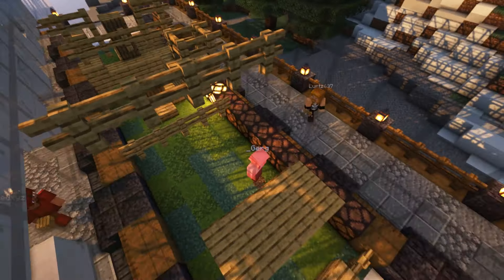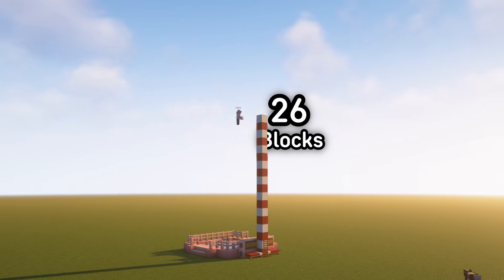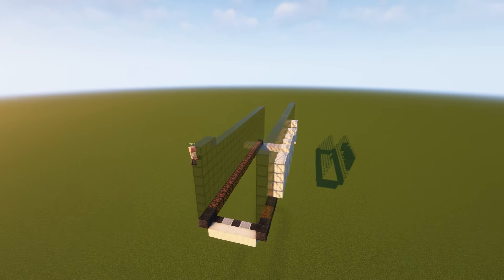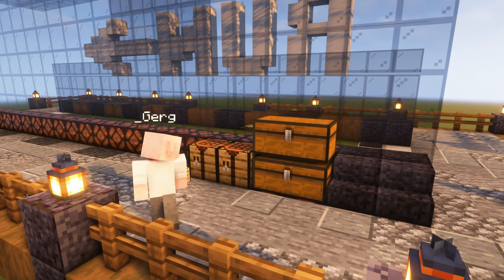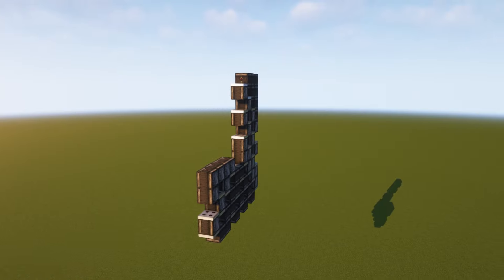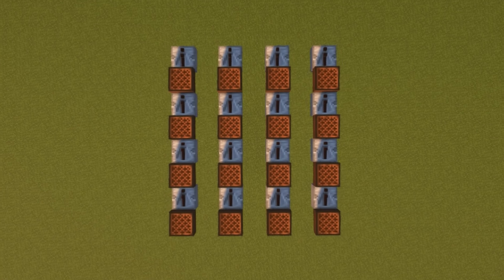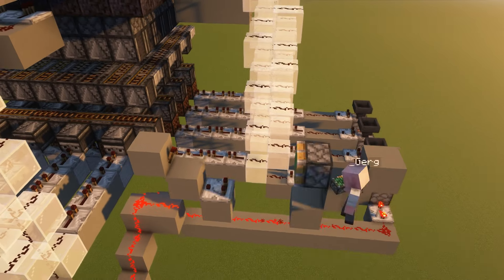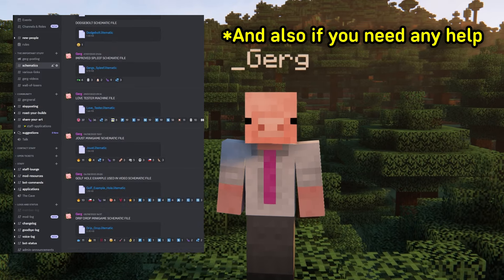5 NEW Minigames in Minecraft! | Tutorial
You keep asking for it so here it is a tutorial to all my Minigames from my shorts. Now you can stop asking me every day in Discord :) Although if you have any trouble feel free to continue to bug me in my discord (check pinned comment)